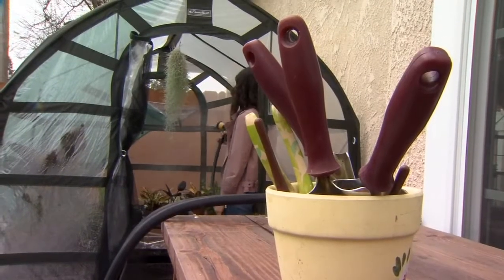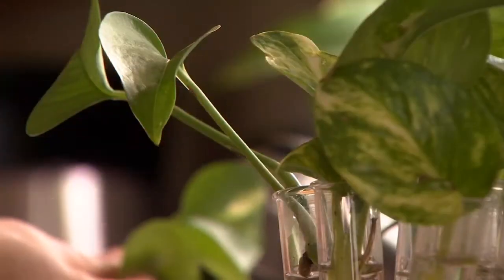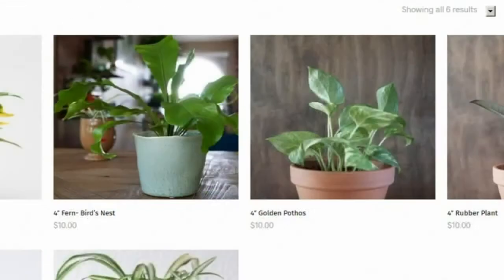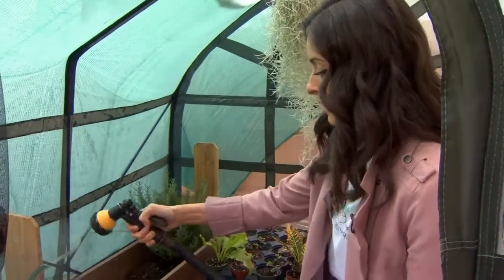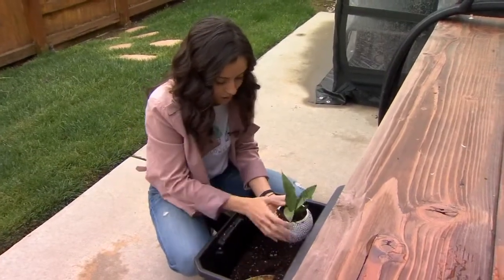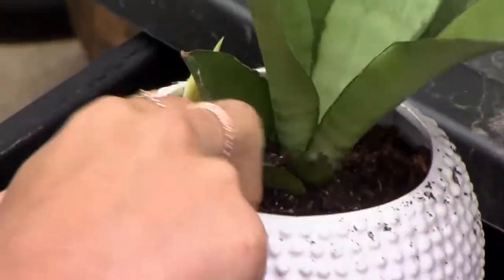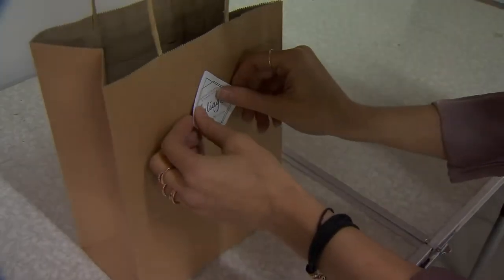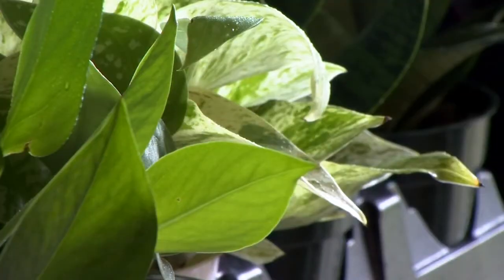Water, soil, and love. Clovis woman combines love of plants with interior design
Yasmeen Gonzalez puts a little bit of water and love into every plant that comes through her business called Foliage Clovis.